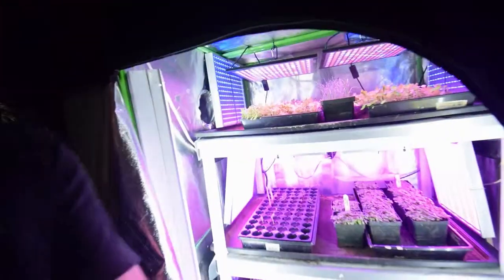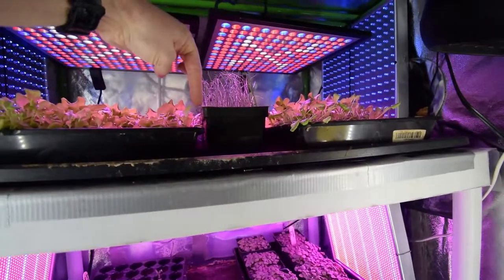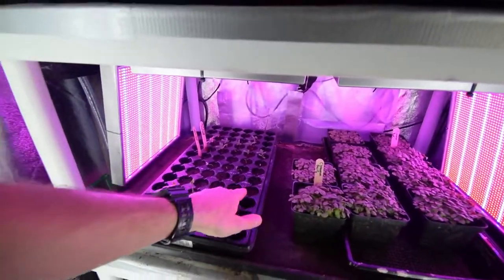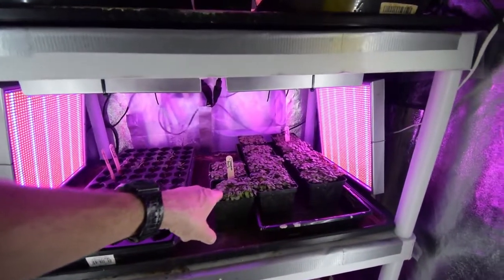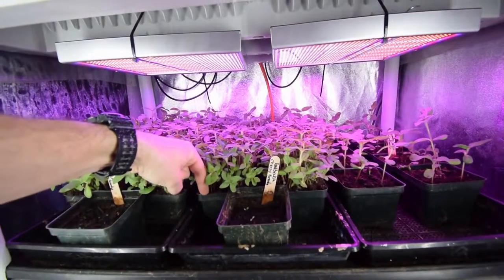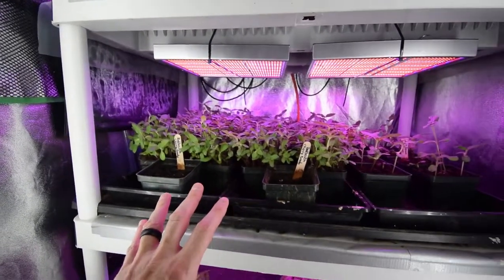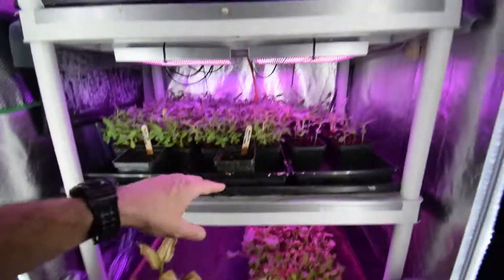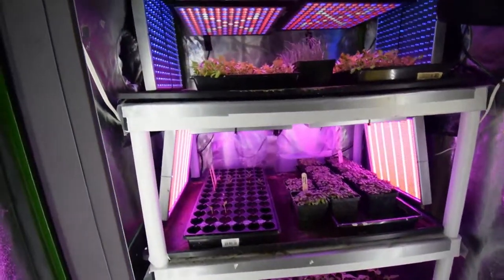Small lettuce greens grow tent 2019 week 14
Hi Everyone, here's the update for the small LED grow tent. Enjoy the video update! :-)